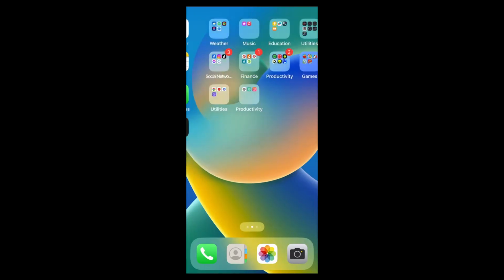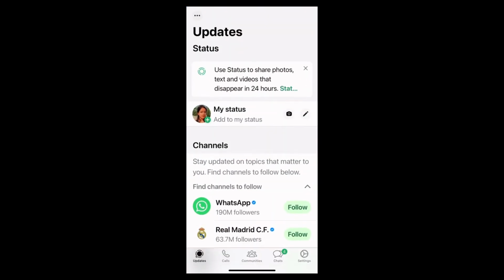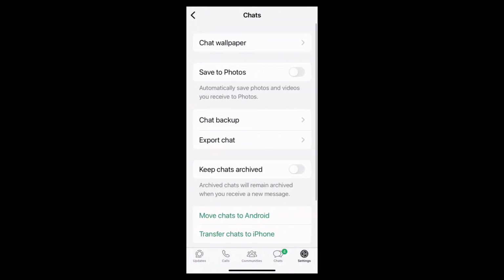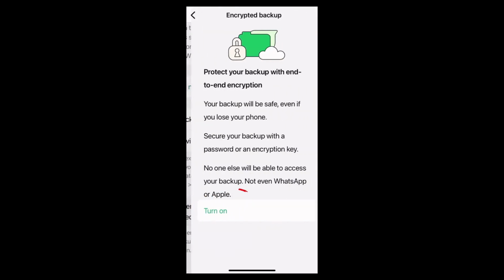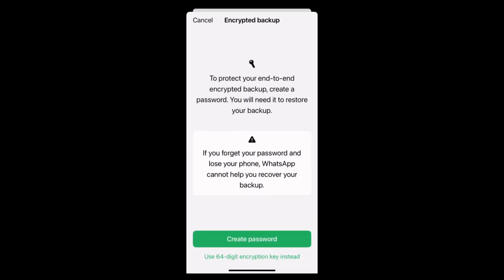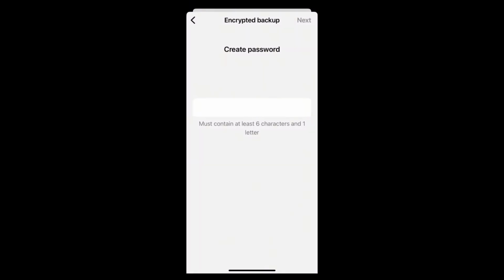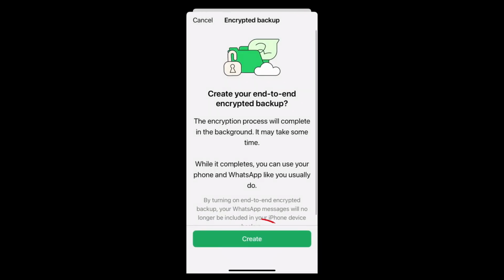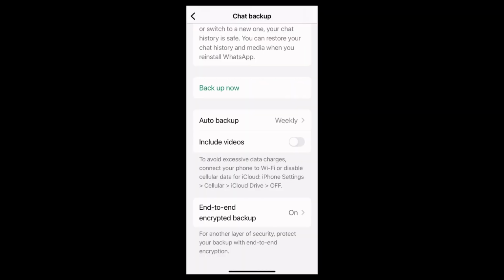How to Enable Encryption Messages on WhatsApp in iPhone 2025?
Are you looking to secure your conversations on WhatsApp in 2025? In this step-by-step tutorial, we’ll show you how to enable end-to-end encryption for your messages on WhatsApp for iPhone. WhatsApp already offers end-to-end encryption by default, but we will guide you through the process of ensuring it's active and explain how this encryption protects your privacy. Learn how to verify your encryption settings and understand the benefits of keeping your conversations secure from prying eyes.

Follow this guide to make sure your messages are fully encrypted and only accessible to you and the recipient. Stay safe and private on WhatsApp with these easy steps!

Have any questions? Drop them in the comments, and we’ll be happy to assist!